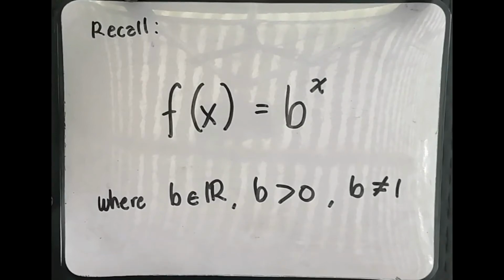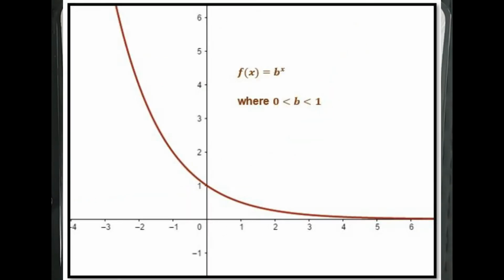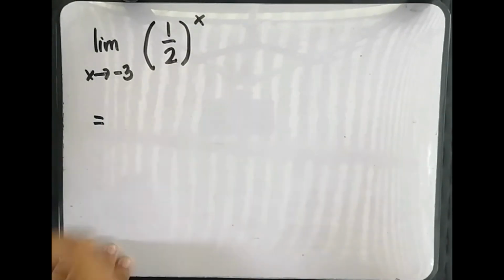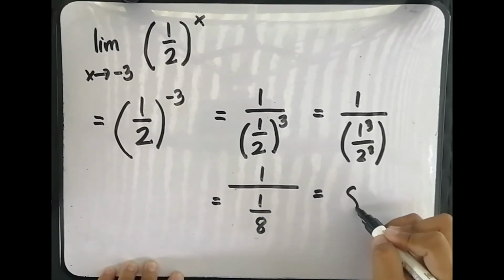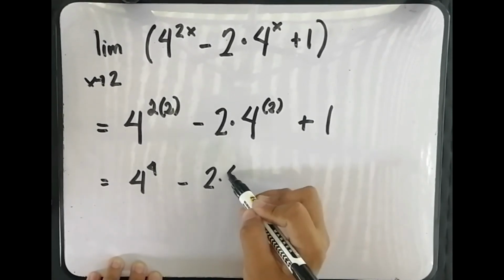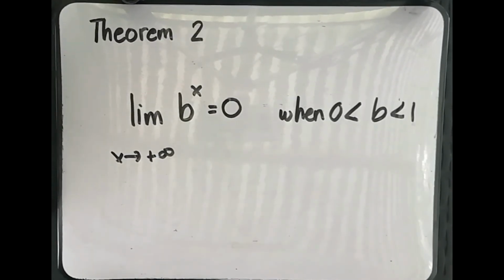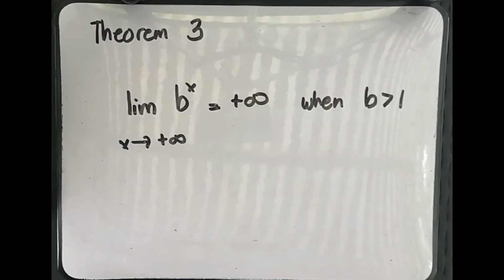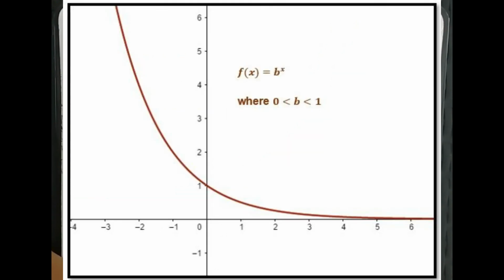Limit of Exponential Functions Theorems (Differential Calculus)